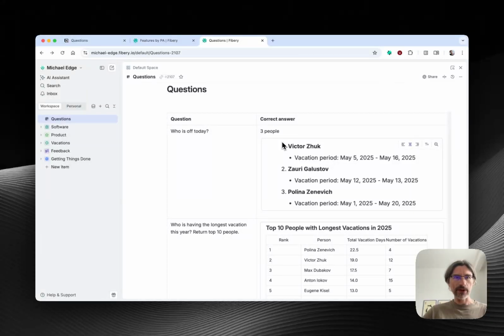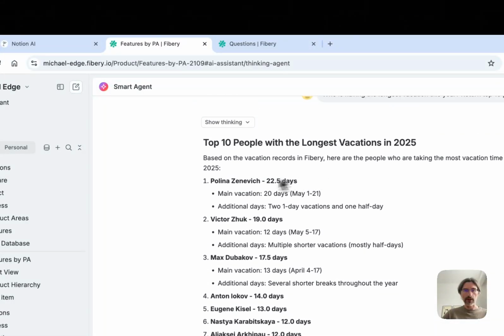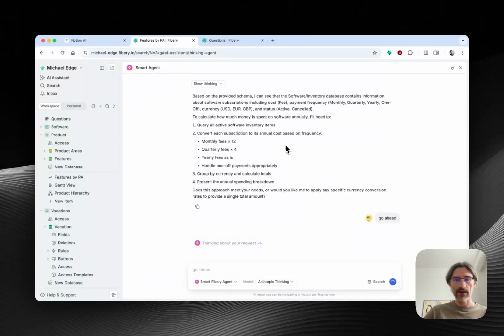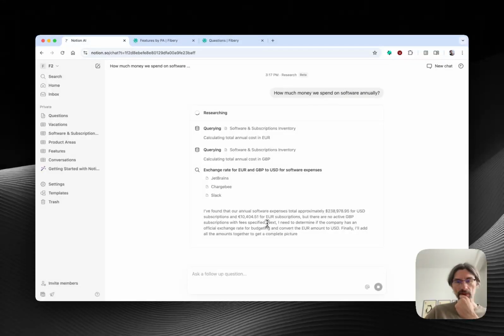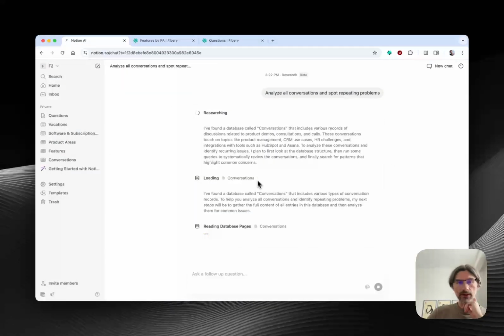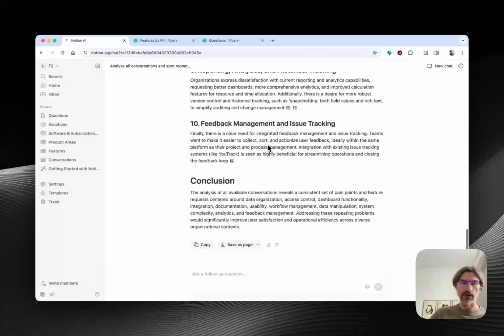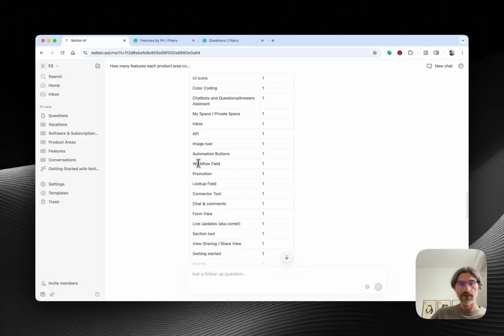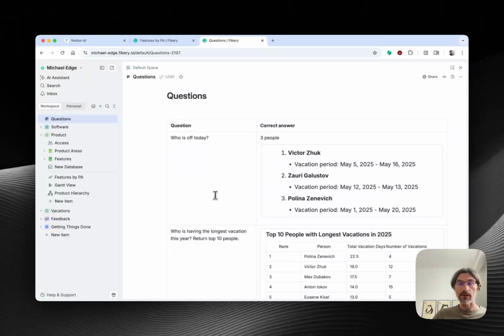Notion AI vs Fibery AI: Who understands your data better?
In this video, we compare Fibery AI and Notion AI by running the same set of queries in both tools. We’ll test how each one answers simple and complex questions about your data, from team availability to analyzing customer conversations. Check out the results to see how they stack up.

00:00 - Intro
00:53 - Who is off today?
01:49 - Who is having the longest vacation this year? Return the top 10 people
03:53 - How much money do we spend on software annually?
08:10 - Analyze all conversations with customers and spot recurring problems
13:29 - How many features does each product area contain (plus, sort results from highest to lowest); How many 'in-progress' features do we have in each product area?
18:07 - Results